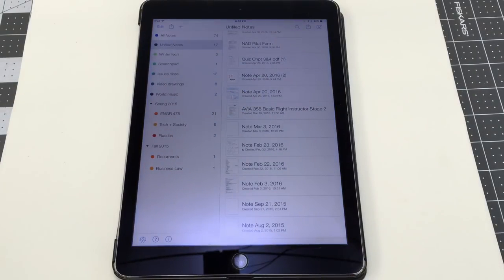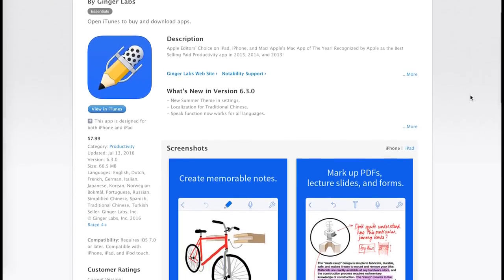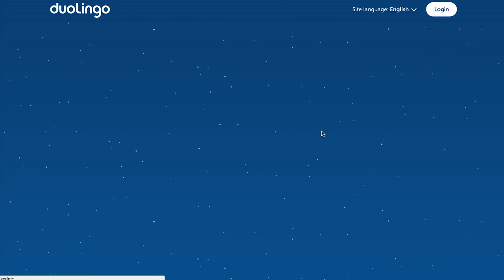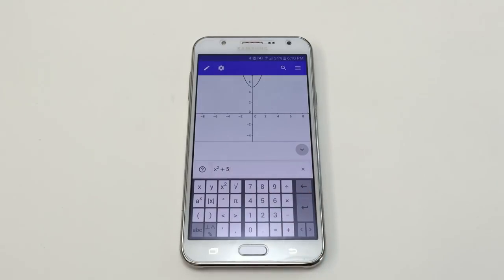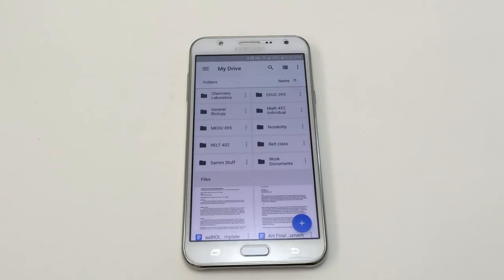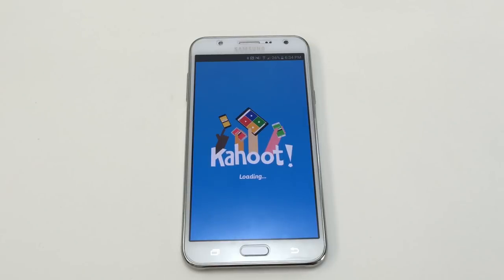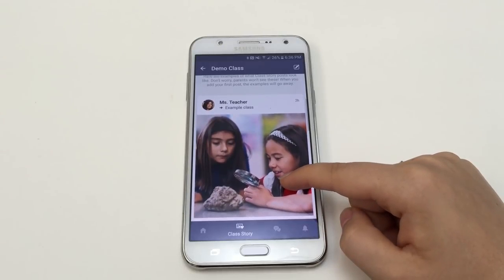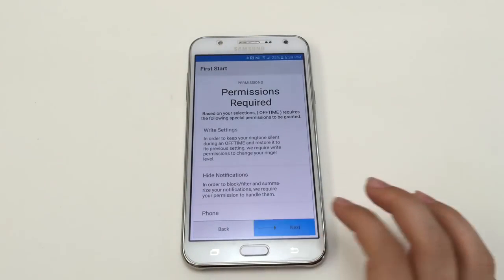9 Useful Apps for Educators